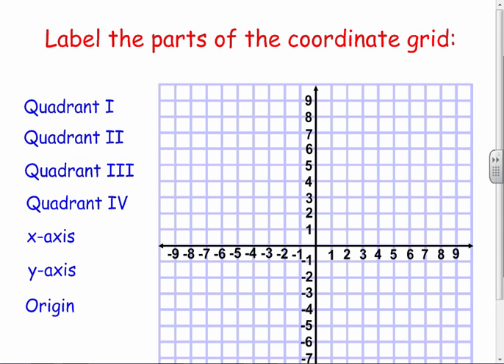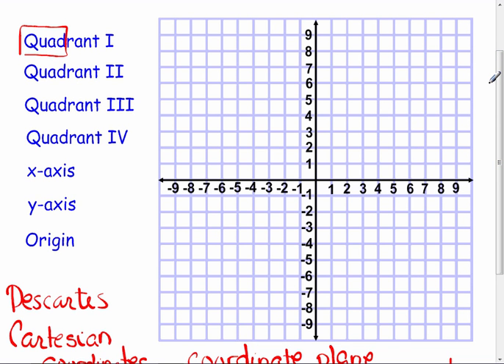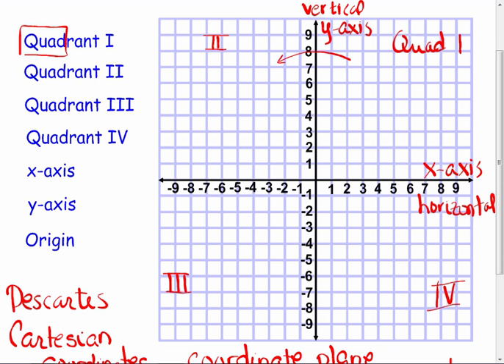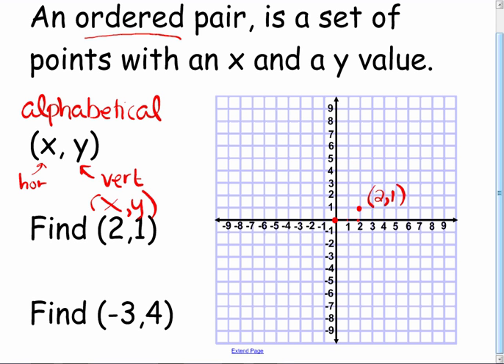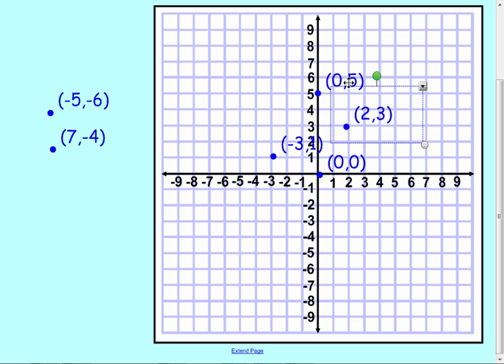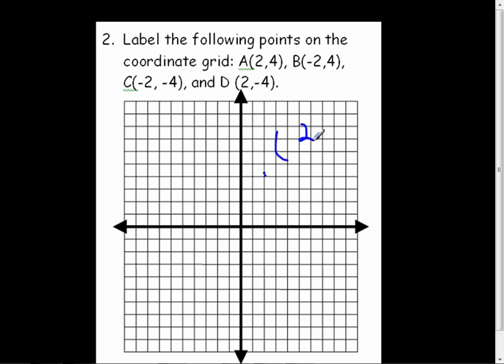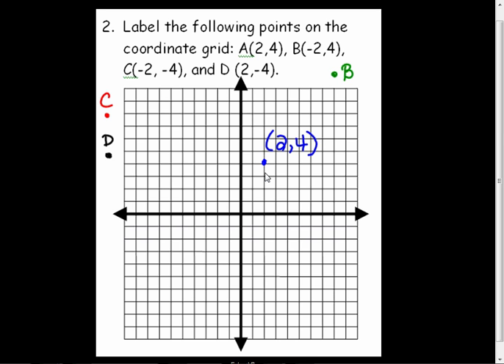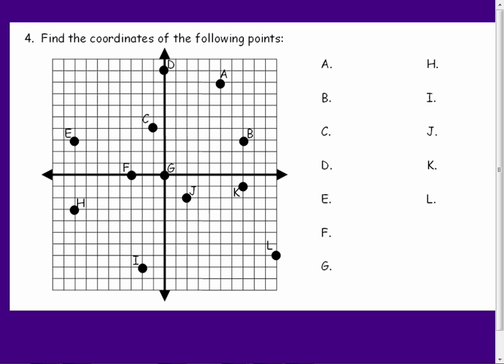Coordinate Graphing Day 1